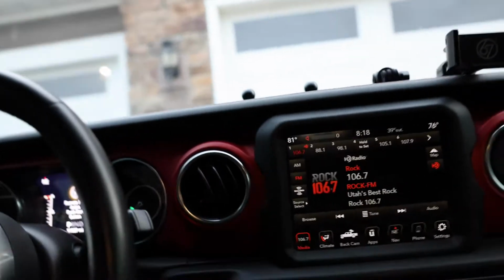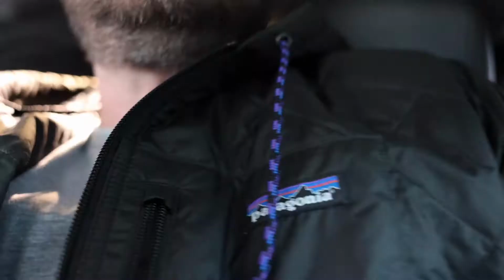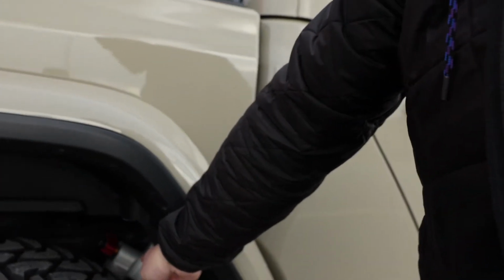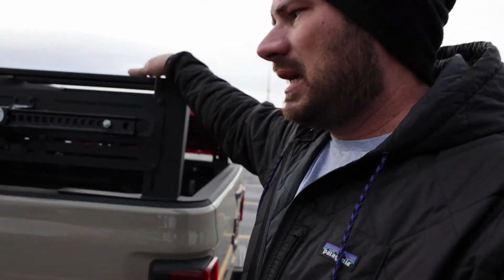Do you need a Hemi Jeep Gladiator?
Why we love our Hemi Jeep Gladiator.